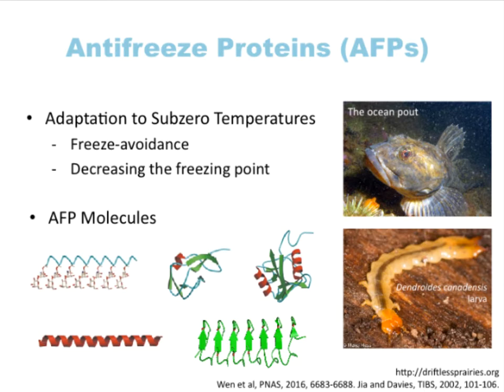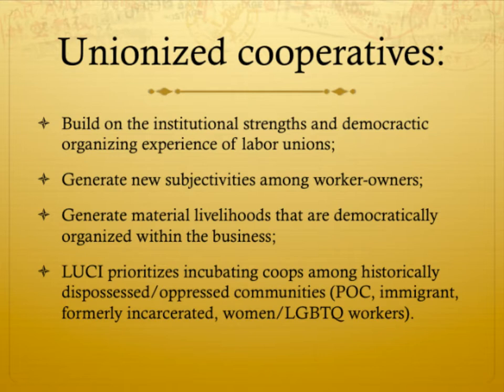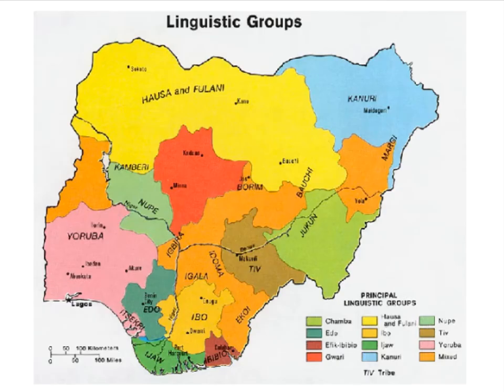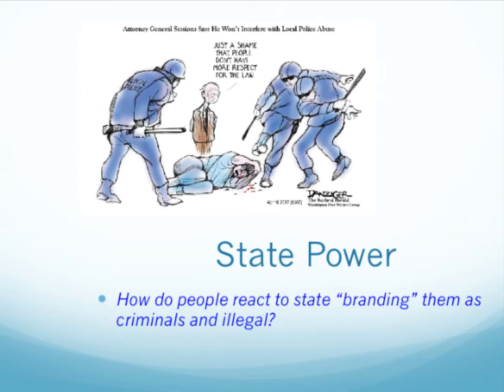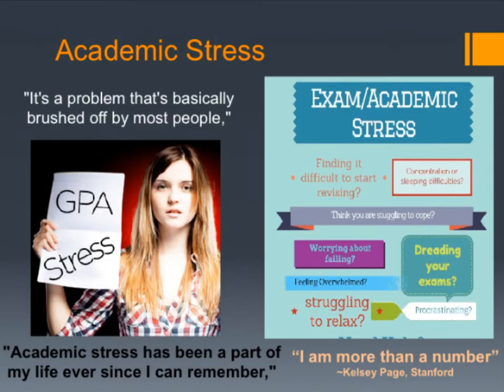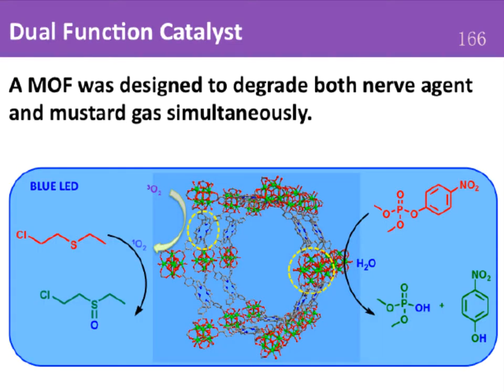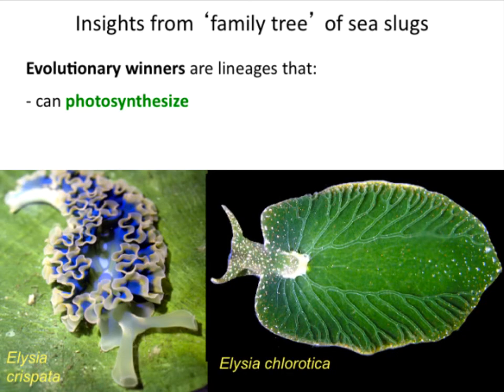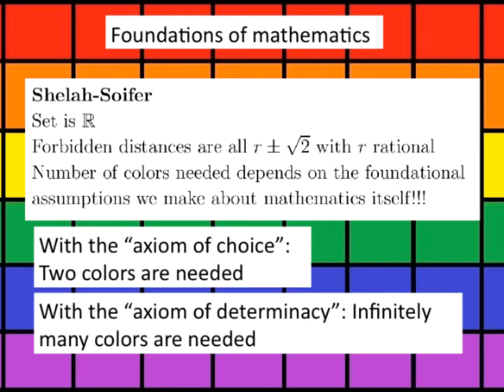NSS Lightning Talk Part 1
Part 1 of the Cal State LA College of Natural and Social Sciences' lightning talk presentations from the 2017 Faculty Retreat. Faculty members were given 5 minutes to present their research.